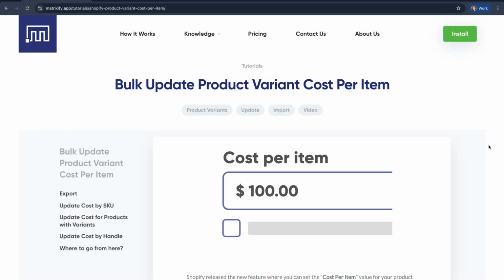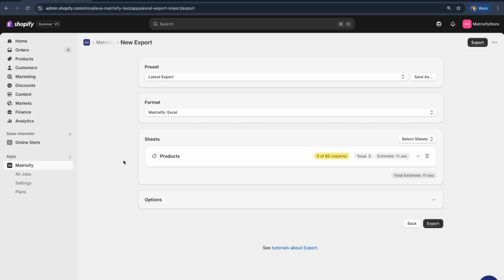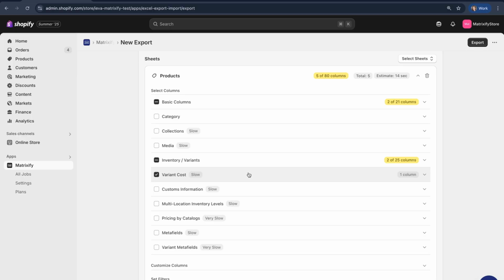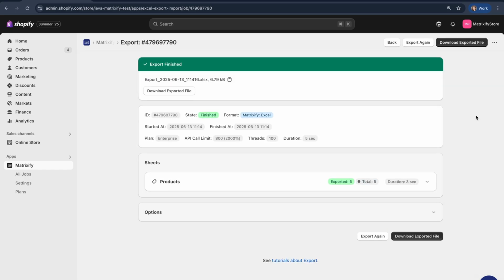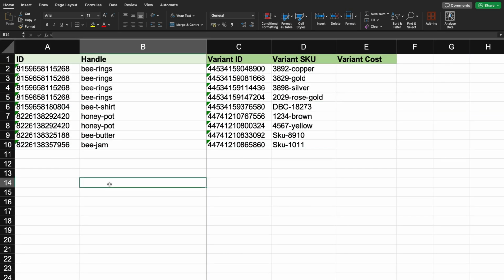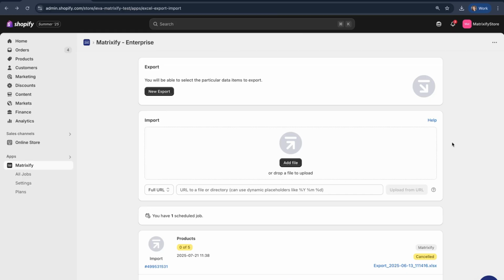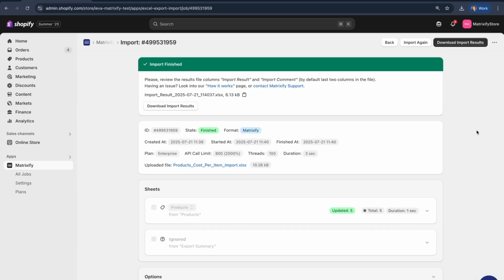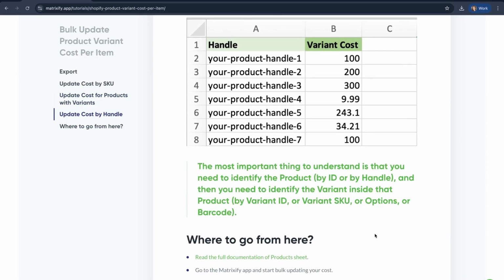Bulk Update Cost Per Item for Shopify Products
This tutorial shows you how to update Cost Per Item in bulk for many Shopify Products and Variants all at once.

Timeline chapters:

0:00 Intro and Exporting from Shopify
3:16 Editing the Exported file
4:54 Importing file into Shopify